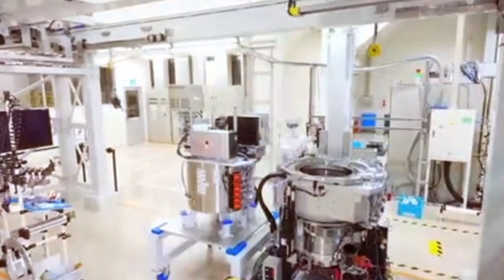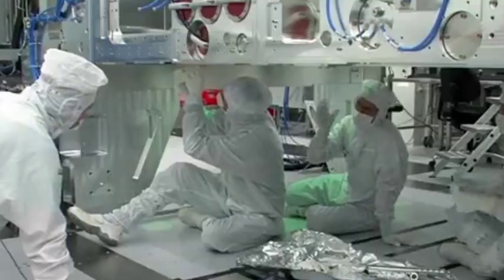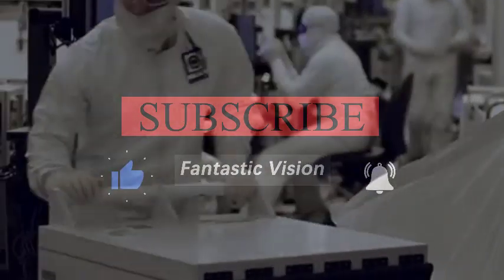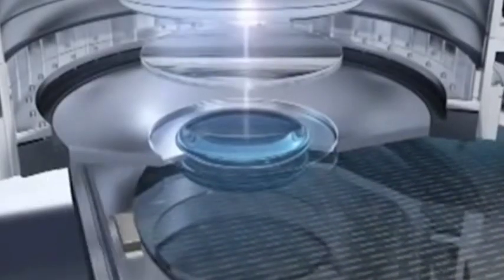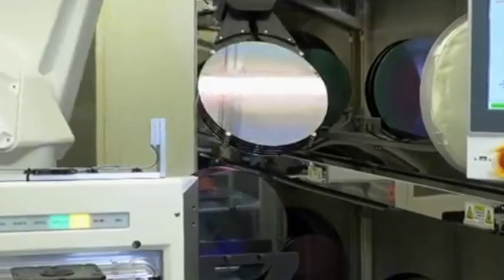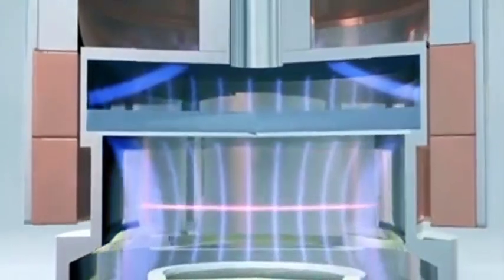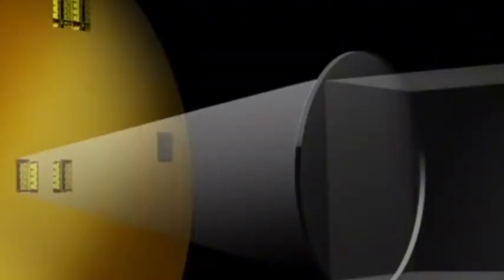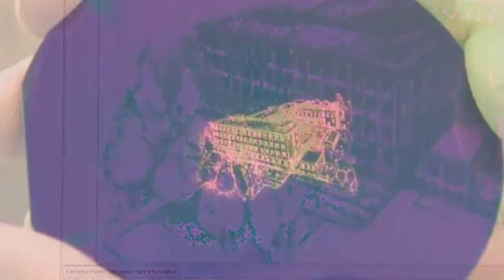How will China's Chip respond to the escalation of the ban on ASML lithography machines?